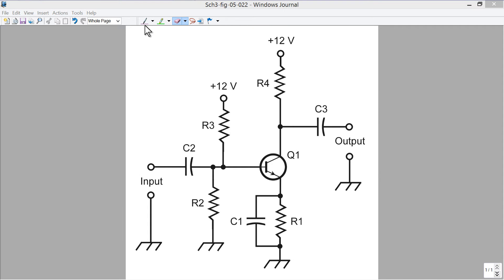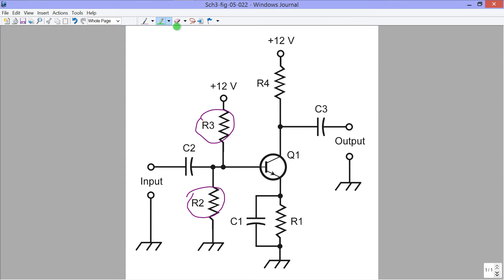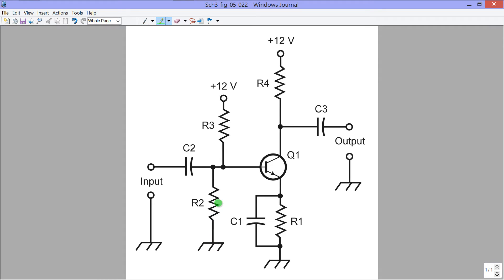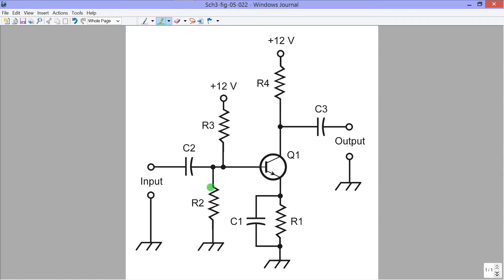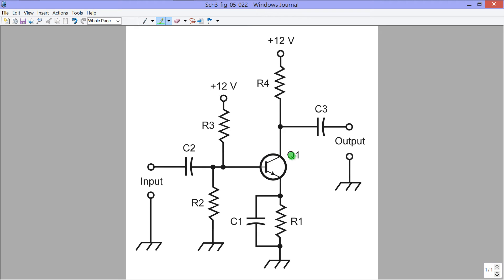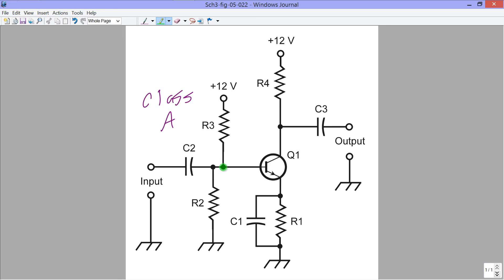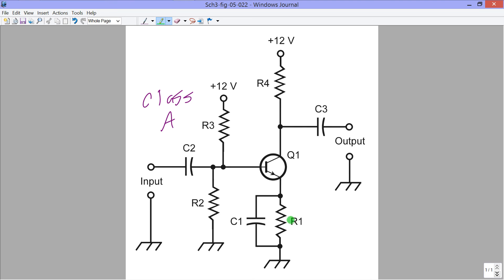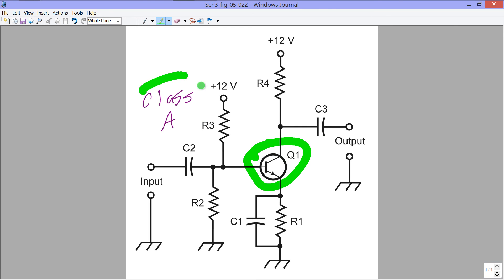Biasing Resistors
An excerpt from my intro to schematic diagrams.